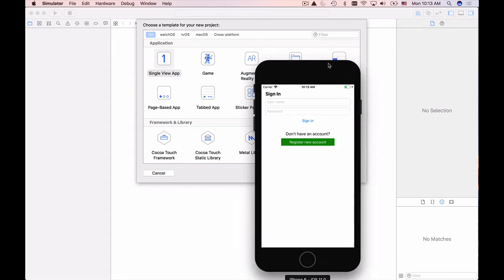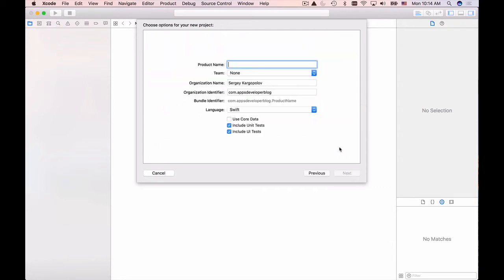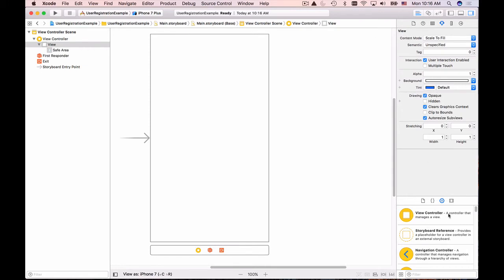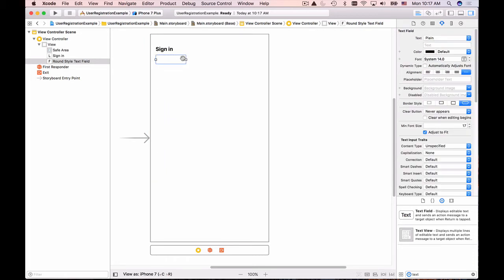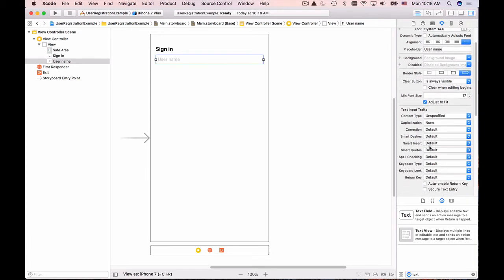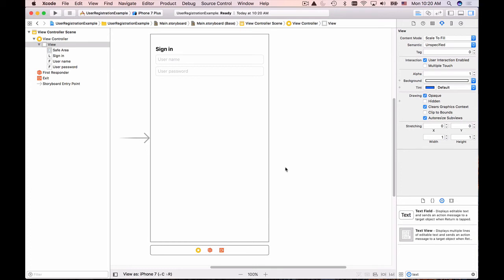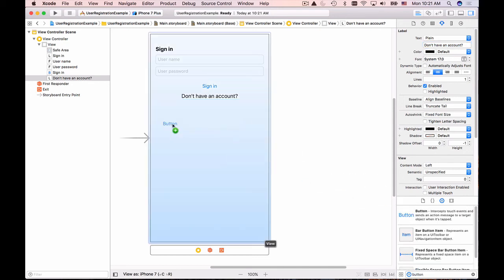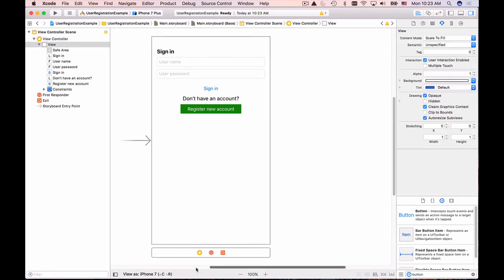User Sign in, Sign up and Sign out in Swift - 2. Creating Sign in User Interface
In this and in the following few videos I am going to share with you how to create Sign in, Sign up and Logout functionality for your Swift mobile application. I am going to be adding and updating videos related to this functionality to this playlist and also publish the source code on my SwiftDeveloperBlog.com.

For source code in Swift, check the SwiftDeveloperBlog.com

For server side code of this example, check the following blog posts on AppsDeveloperBlog.com: